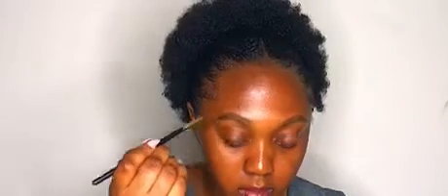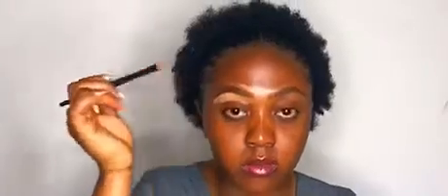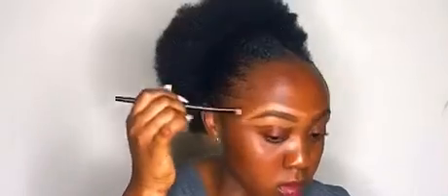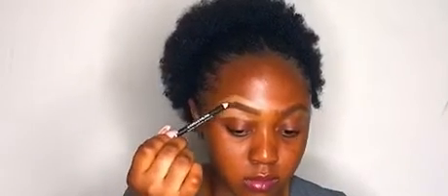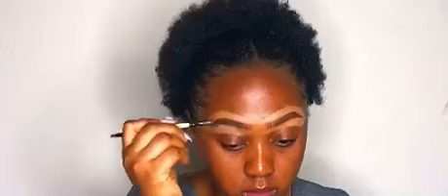THIS TUTORIAL WILL CHANGE YOUR BROW GAME!!!!!